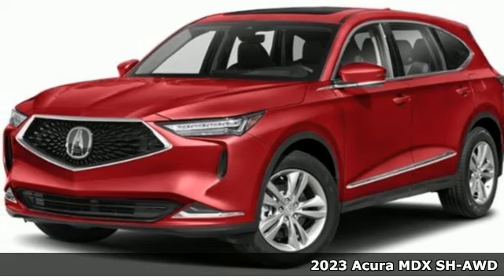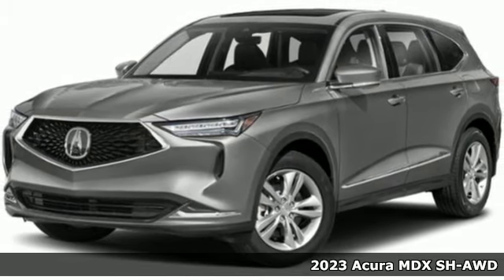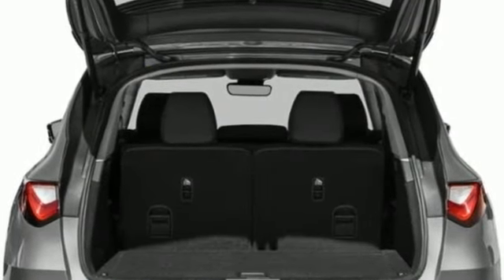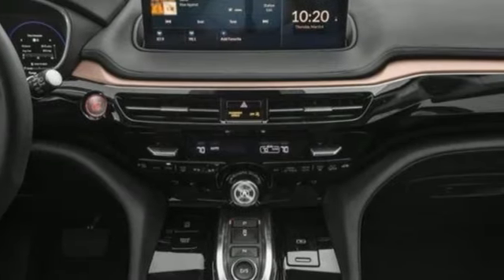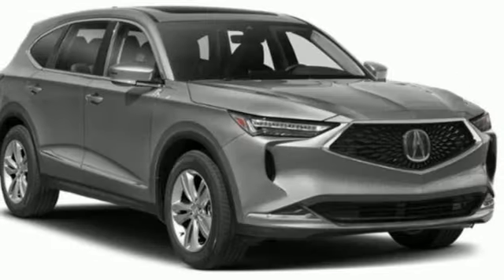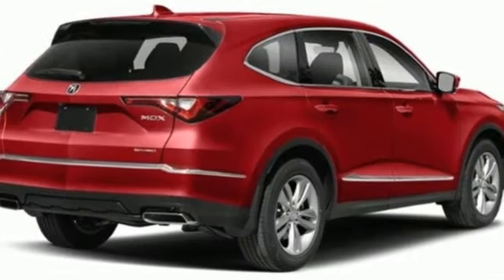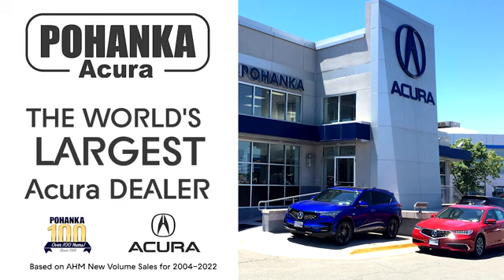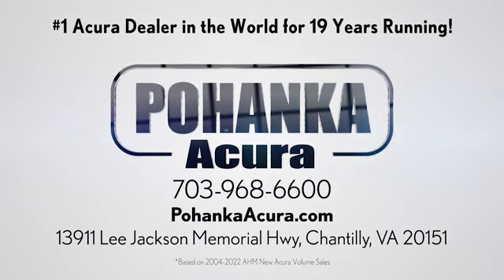New 2023 Acura MDX Falls Church VA Acura Washington-DC, DC APL037126 - SOLD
Year: 2023
Make: Acura
Model: MDX
Trim: 3.5L
Engine: V6
Transmission: 10-Speed Automatic
Color: Red
Interior: Parchment
Stock #: APL037126
VIN: 5J8YE1H33PL037126
Performance Red Pearl 2023 Acura MDX 3.5L SH-AWD 10-Speed AutomaticbrbrRecent Arrival!brbrbrWe make every effort to provide accurate information but please verify options and price with management before purchasing. All vehicles are subject to prior sale. All financing is subject to approved credit. Dealer installed options are additional. Stock photo colors, options and trim levels may vary. Not responsible for typographical errors. Published prices subject to change without notice to correct errors and omissions or in the event of inventory fluctuations. Vehicle offers/prices & internet price quotes valid for 48 hours from initial posting date, subject to change by dealer/manufacturer without notice. Vehicles may be in transit to dealer. Vehicle photos may not match exact vehicle. Please call to confirm availability status. All prices exclude taxes, title, license, and dealer processing fee of $899.00. Government 5-Star Safety Ratings are part of the National Highway Traffic Safety Administrationa€TMs (NHTSAa€TMs) New Car Assessment Program. For additional information on the 5-Star Safety Ratings program, please Based on model year EPA mileage ratings. Use for comparison purposes only. Your mileage will vary depending on driving conditions, how you drive and maintain your vehicle, battery pack age/condition, and other factors. Worlda€TMs Largest Acura Dealer based on 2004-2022 AHM New Acura Volume Sales."

Address:
13911 Lee Jackson Highway